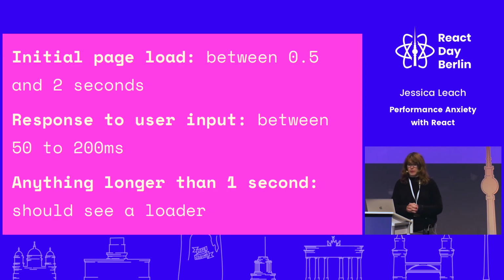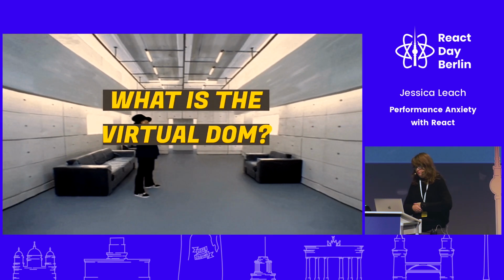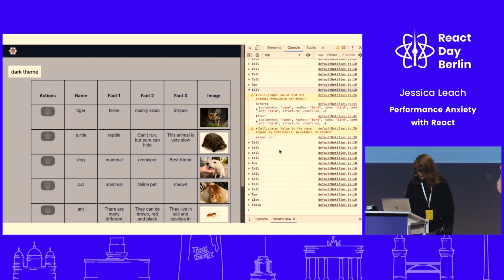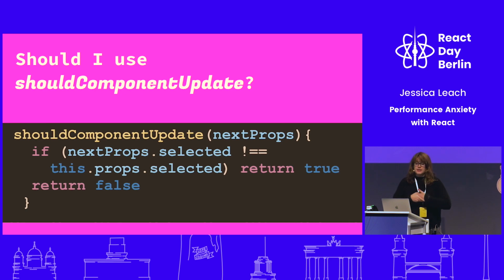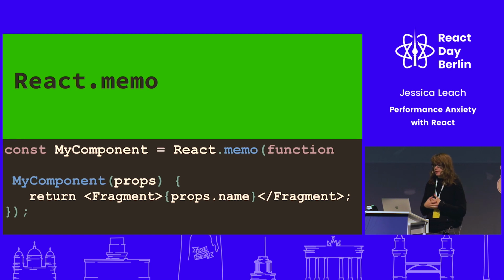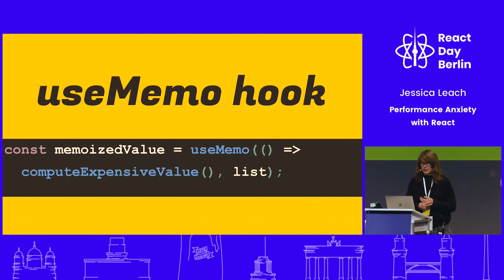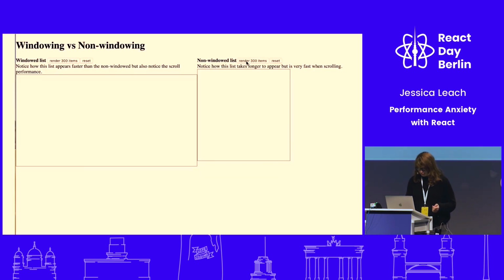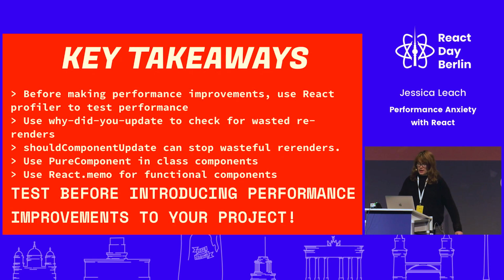Performance Anxiety with React: Track and increase speed of your apps - Jessica Leach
# Performance anxiety with React
Do you worry about the performance of your React applications? Do not worry anymore, Jessica will take you through a how-to of performance improvement. Take a look at how to use techniques to track and increase speed.

Jessica starts with an example app which loads data into a table and discuss how we can make the performance better.

Talk about how the virtual DOM & reconciliation works.

Jessica Leach
Jessica is a React developer from the UK. She works for FutureLearn, a platform which makes university education accessible to all. She made a transition into development after taking part in Rails Girls Summer of Code and she has also built an open source project, ScienceMotions, which teaches high school-level science with animation.